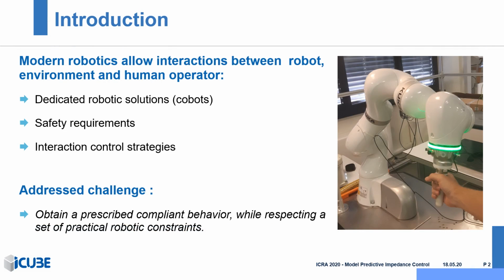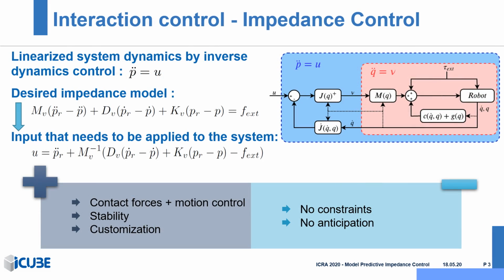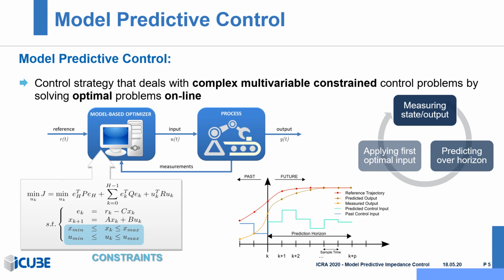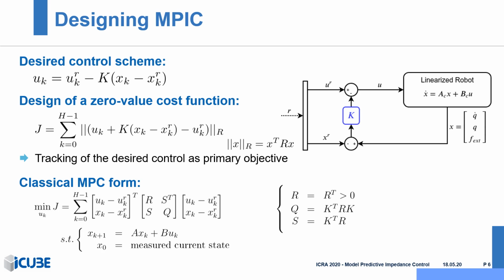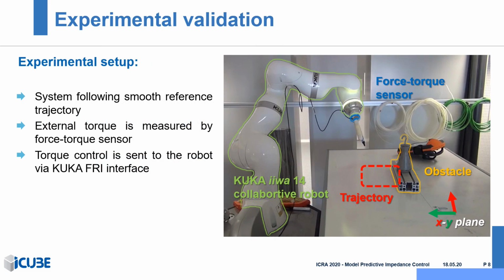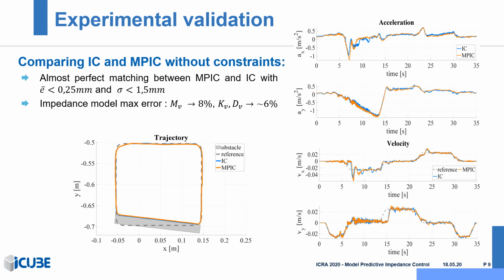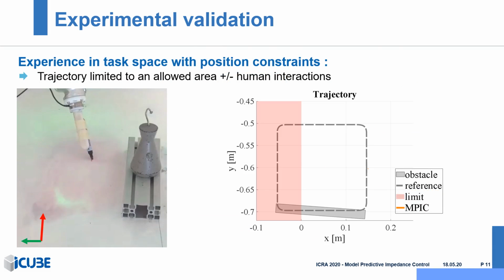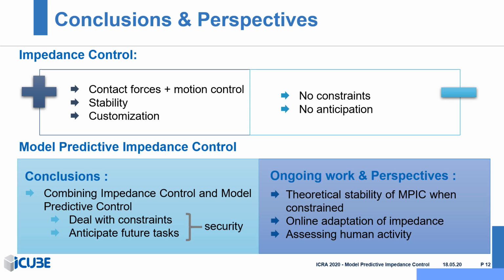ICRA 2020 Presentation by Maciej Bednarczyk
Model Predictive Impedance Control by Maciej Bednarczyk, Hassan Omran and Bernard Bayle.

Presented at the International Conference on Robotics and Automation (ICRA), May 31-August 31, 2020 Paris, France (Virtual Conference)